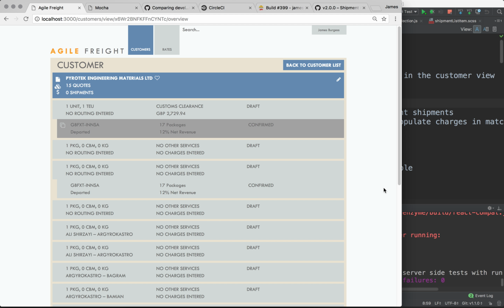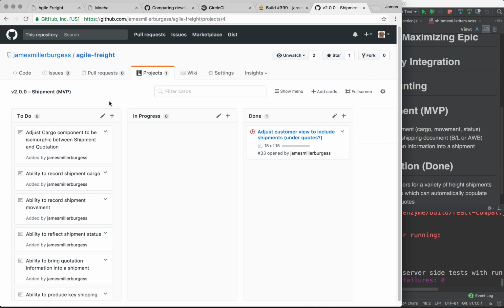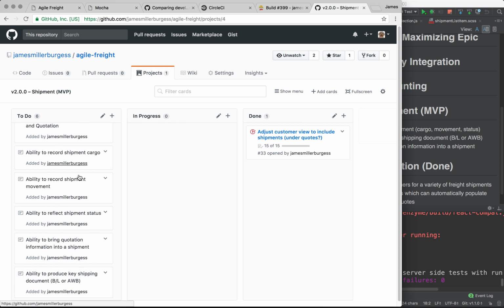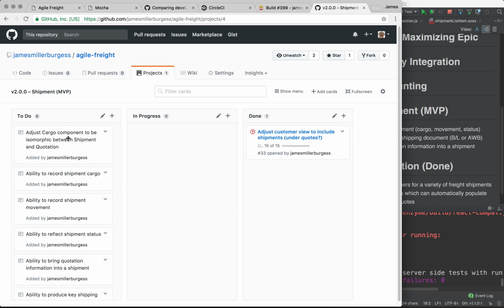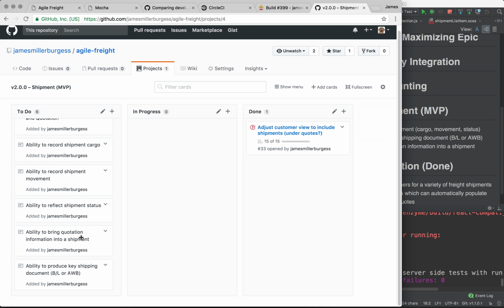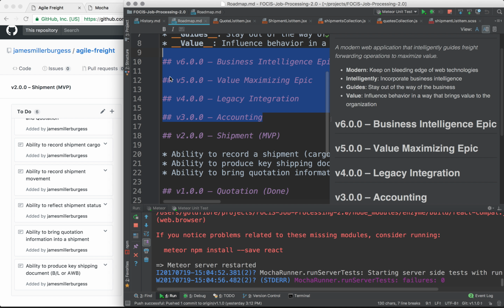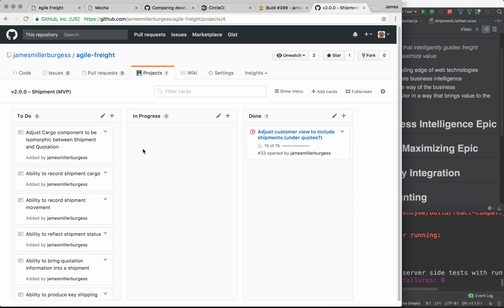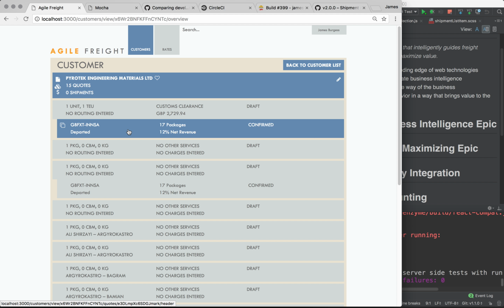Agile Development 101 Ep 11: Sprint Review and Retrospective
In this episode we hold a sprint review together with our stakeholders and go through the various phases of this meeting. We also hold an example retrospective in which we identify an improvement to implement next sprint.